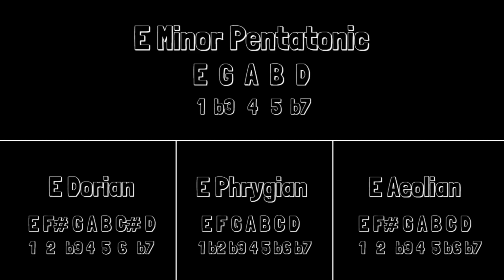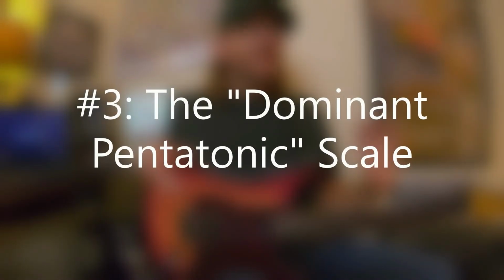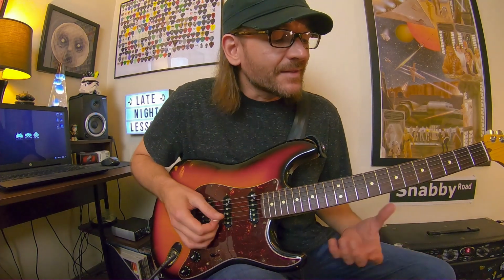Scales & Tales - Pentatonic Substitutions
Here's the next episode of Scales & Tales with Pentatonic Substitutions. Technically, the concept we're flirting with in this lesson leans more toward superimposing scales and in a few cases, altering the ever-useful and ever-present pentatonic scale.

There are a number of reasons why this is beyond useful and important avenue of study for anyone searching for locating new approaches and a boatload of fresh-sounding ideas, not to mention recycling and using something very familiar that you've (more than likely) known for a while - the pentatonic scale and various fingerings on the fretboard.

The ideas shared in this lesson contain a few "secrets" that appear commonly in rock, metal, jazz, fusion, blues, and various other styles of music. Aside from the obvious benefit of targeting simple pentatonic fingerings and scales that you should already know, the real prize is revealing how the five-note structure of the pentatonic scale can be filled with two additional notes to create full seven-note major and minor scales and modes.

Another bonus for tackling this type of study (which is most common in jazz/fusion music), is the fact that recycling and using pentatonic scale fingerings in this way will force you to change your phrases, articulation, and playing overall, which is always a good thing!

You should find once you begin transporting/altering pentatonic scales, licks, and fingerings like this, that your old licks and tricks won't sound or work quite the same, but you'll tap into an entirely new world of fresh-sounding licks, phrases, and musical ideas using a scale that you already know how to play, you're just using it in entirely new ways..